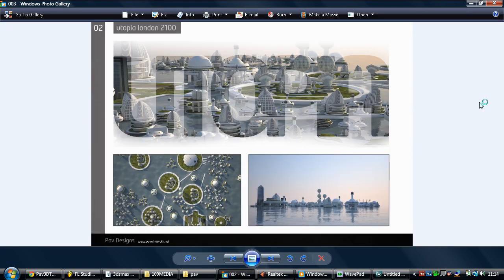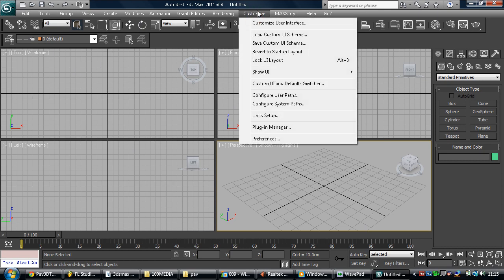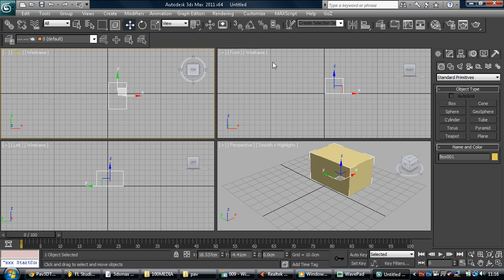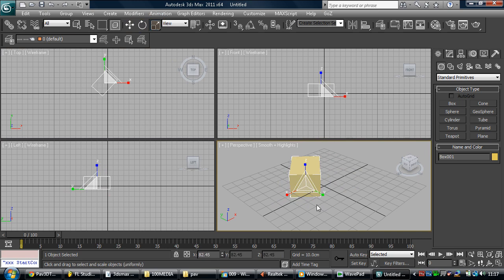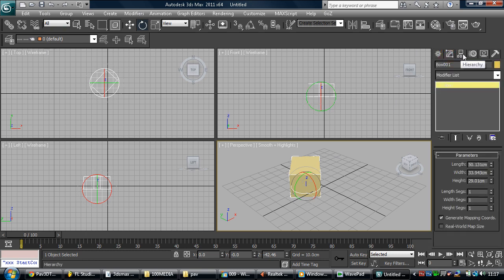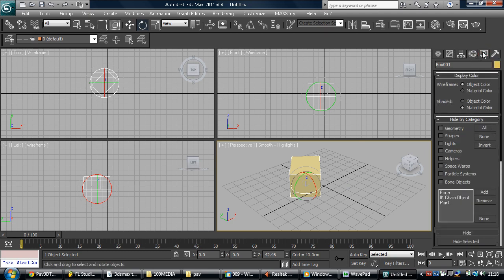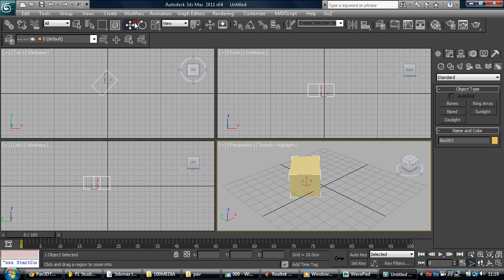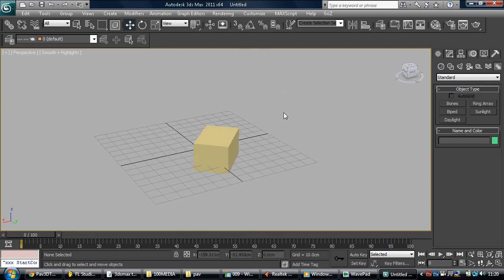3ds Max - The Layout & Interface Tutorial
3ds Max Tutorial - Beginners - 02 - Layout & Interface - In This tutorial Pav shows you and simple way to